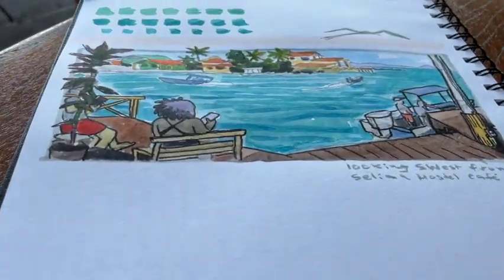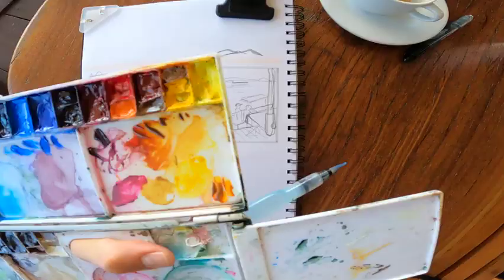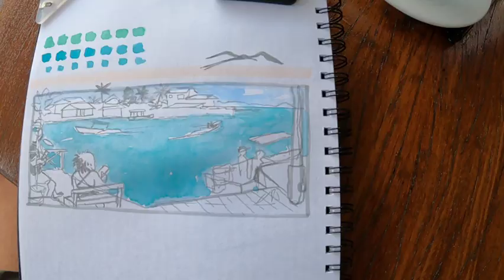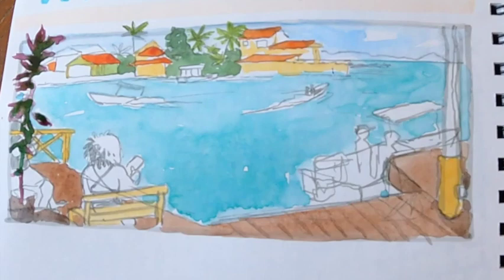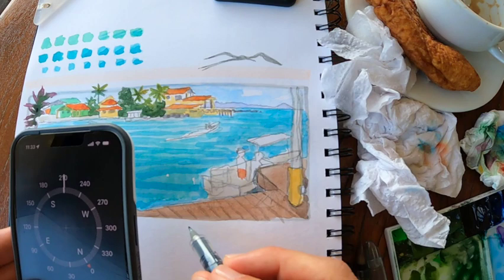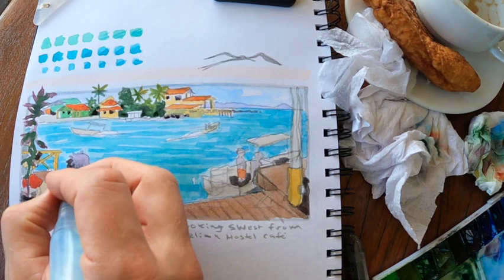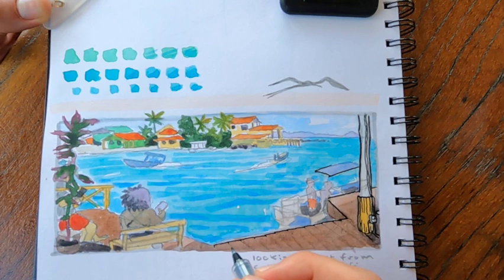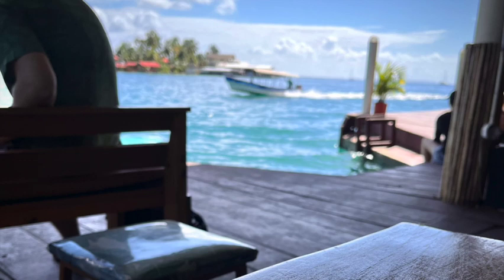Travel Sketching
Travel sketching is ta creative way to make the most out of special places, nomadic adventures and experiences. Join me on a Caribbean Island off Panamá as I show you how to capture a scene quickly by sketching in ink and watercolor. Once you start adding this to your travels you will never want to travel without a sketchbook and sketching supplies ever again!

You are all awesome!
Christine, Cindy, Diane, Khalid, Troy, América, Jim, Heidi, Lynn, Laura, Yvonne, Ana Laura, Michael, Barbara, Susan, MJ, Roberta, Hashi, Christel, Kim, Terry, Mareike, Dawn, Tamara, Jodi, Aneta, Dianna, Spinnity, Amber, Rina, Jose, Kirstie, Adam, Jessica, Maria, Cati, Christina, Laurie, Candy, Valerie, Deborah, Melinda, Shirley, Silvia, Alex, Stephanie, Dianne, Miriam, Marilynn, Amy, Kristin, Eddie, Bethan, Akshay, Zeffie, Terry, Jessie, Angela, Stacy, Leslie, Margarita, Hannah, Sandra, Julie, Barbara, Deborah, Roberta, Sabrina, Stephanie, Loretta, Saphira, Amy, Sandy, Terri, Corina, Yvea, Jeanne, Suzanne,  Helen, Mason, Tiffany, Petrina, Eli, Olga, Kate, Rebecca, Barbara, Kit, Constance, Rose, Karen, Amy, Deb, and Jan.